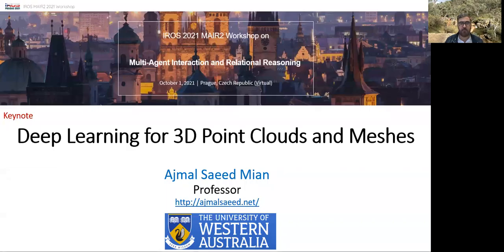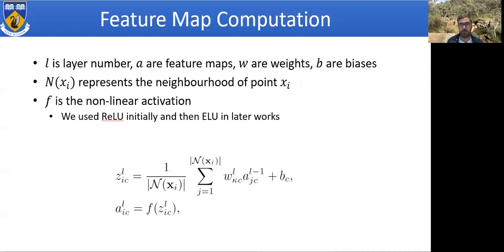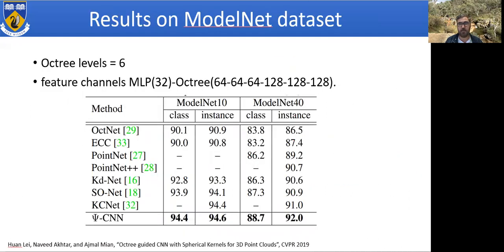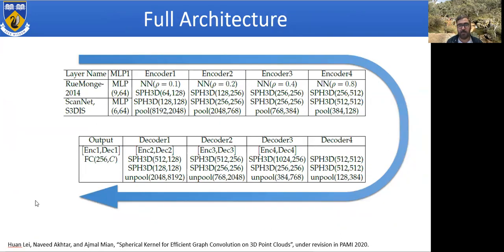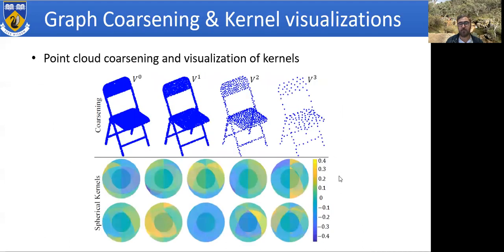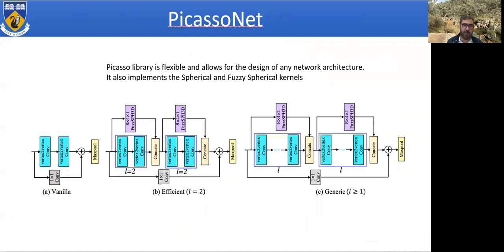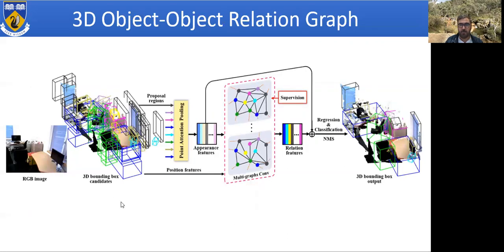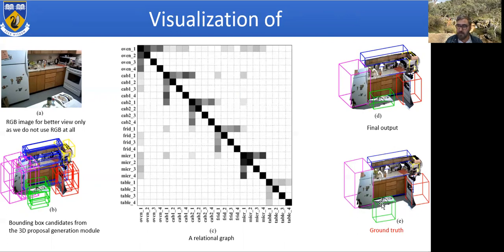Keynote talk on Geometric Deep Learning by Professor Ajmal Mian